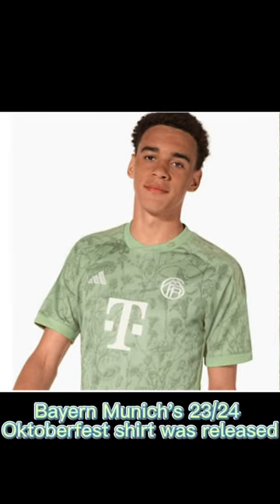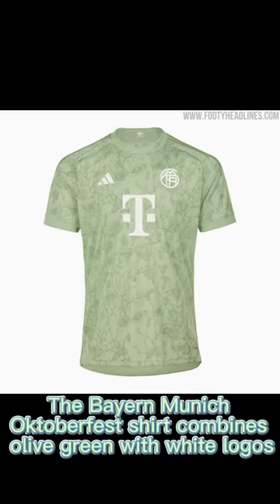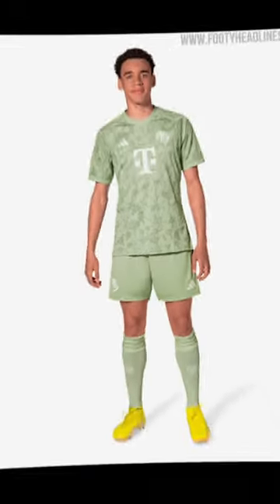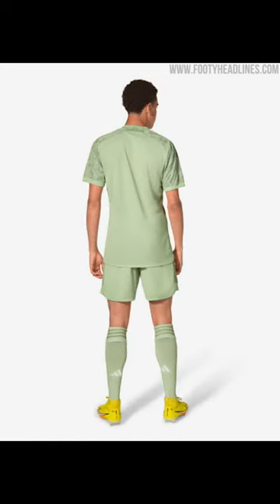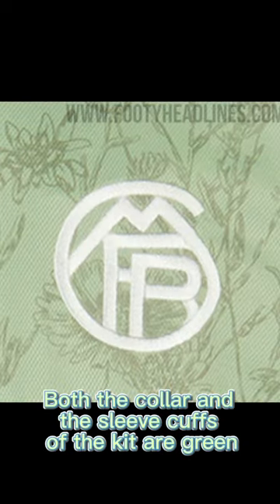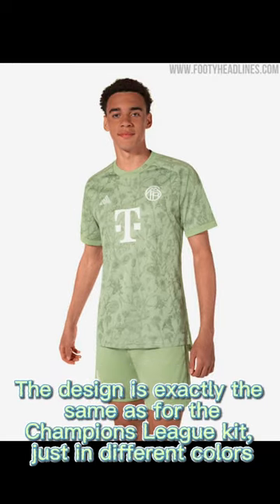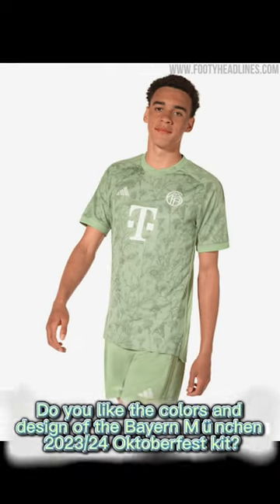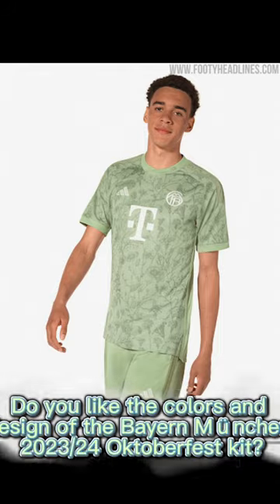Bayern Munich 23/24 Oktoberfest shirt was released